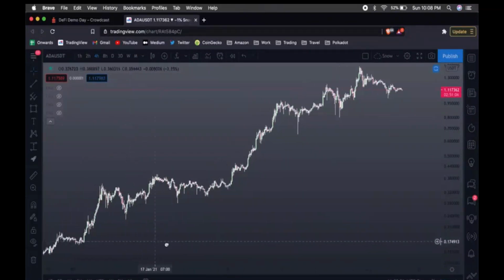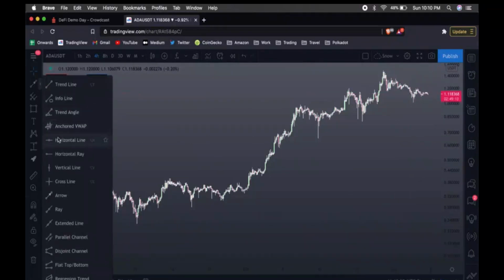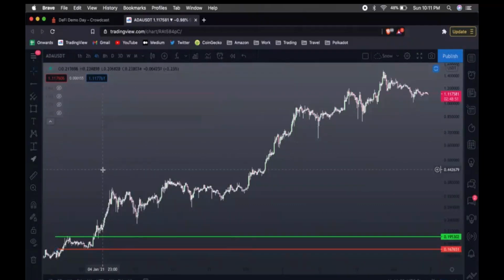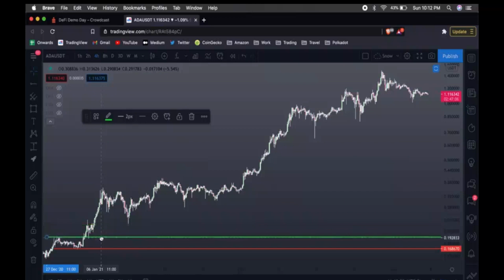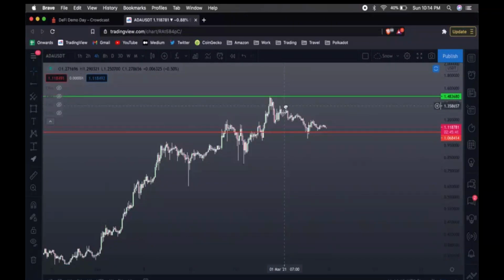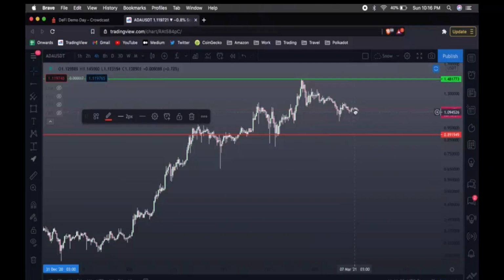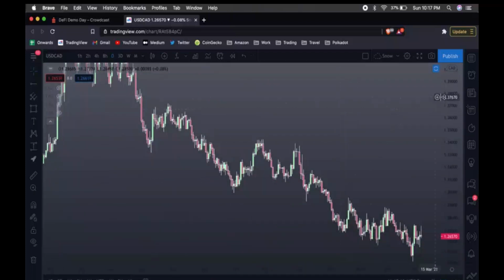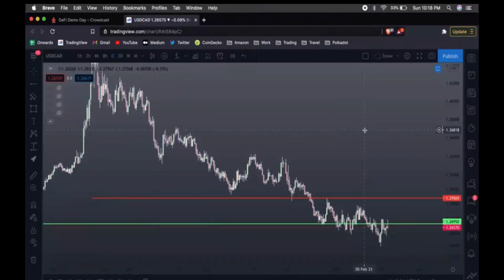How To Read Price Structure - Become A Pro Trader!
In this video You Will learn in details about price structure reading